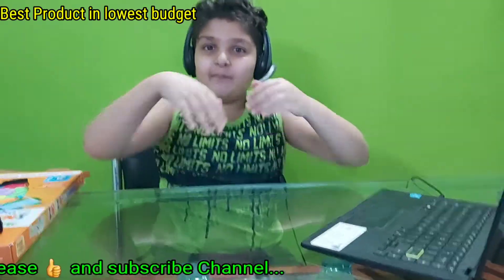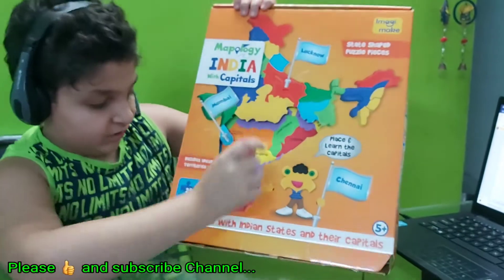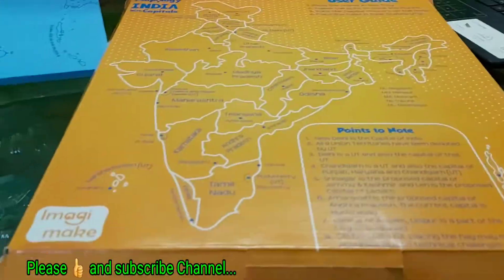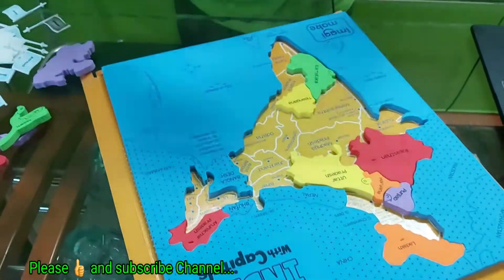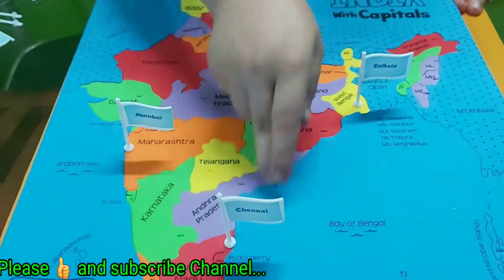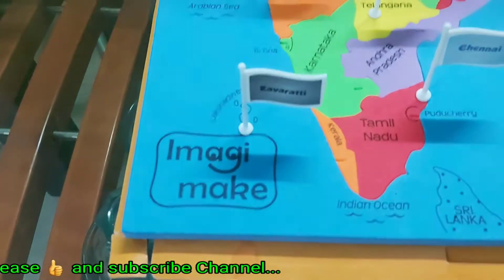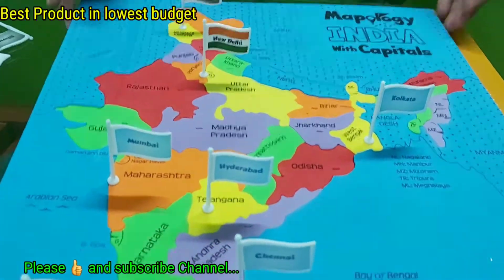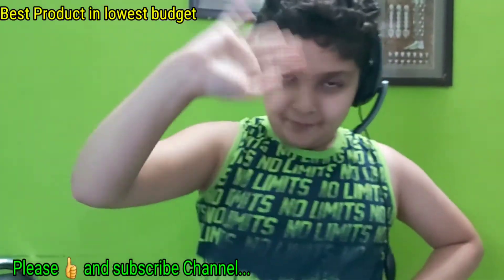Wonder Kid Atharv..Best Product in Lowest budget. Indian Map with puzzle. Educational Toy..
Want to learn about India map. Mapology..Review..Learning  and  Fun with Wonder kid...Understanding the concepts about Indian map..All states and union territories.The geographic location ,shape of states..Neighbours of India..Surrounding Ocean and position.Capitals of states and country.
Pure Educational Toy .Easy Map learning with States and there capitals ...
Geographic location of each state,neighboring countries and much more

A nice product reviewed by Wonder Kid for the kids..
Useful product in lowest budget..